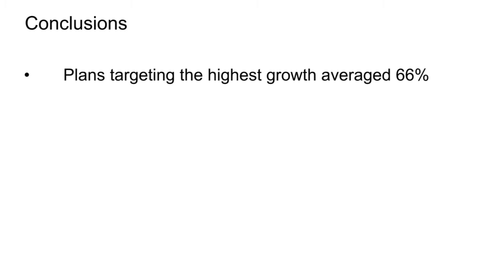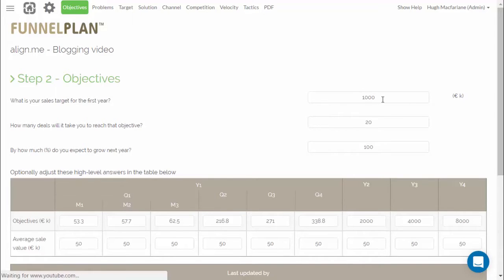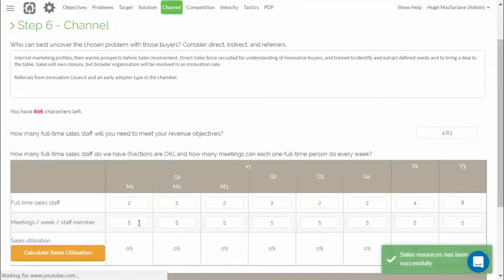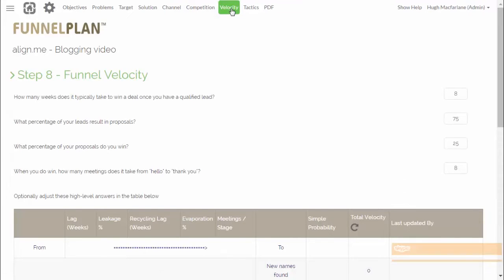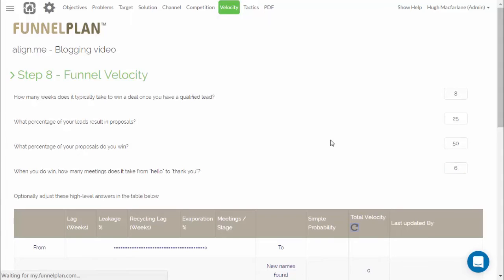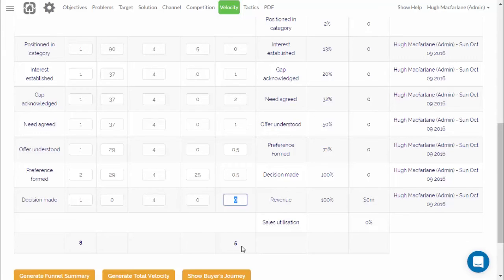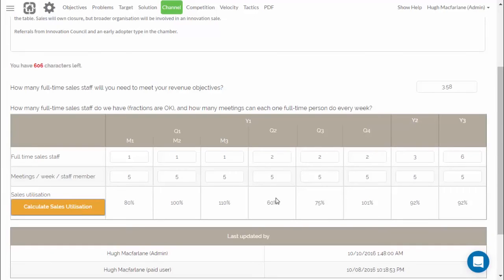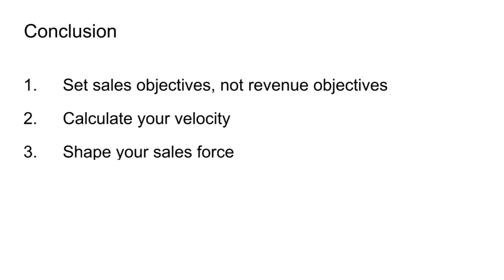More sales people needed for growth than you think [video]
You probably know that salespeople are needed to support your growth – but we found that high growth businesses are approximately 50% under allocated. Let me show you how to calculate the number of sales people needed for growth within your business.